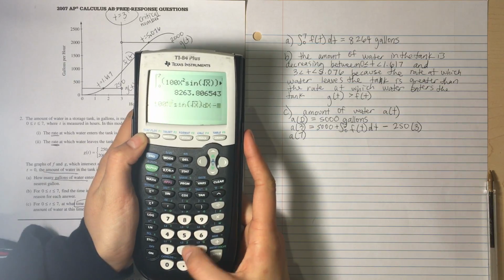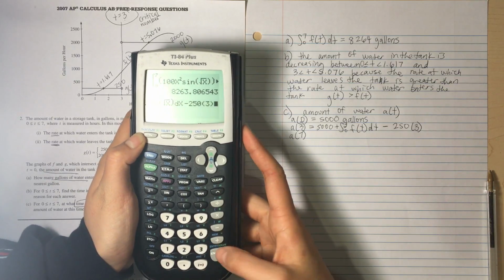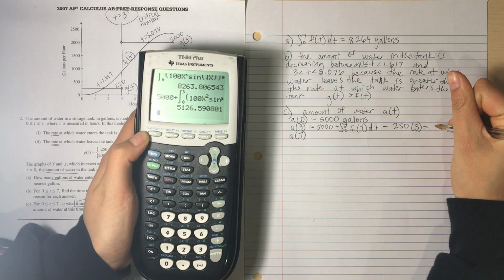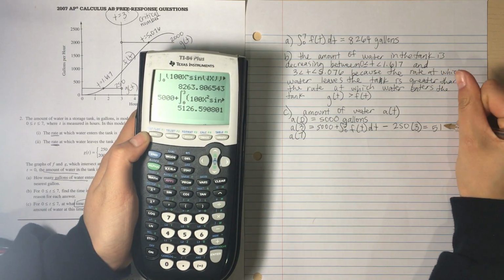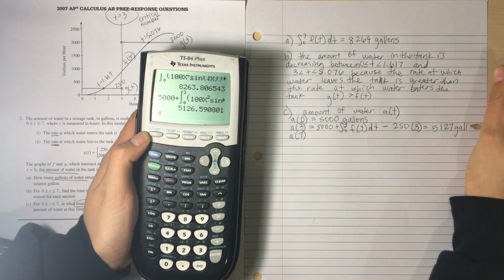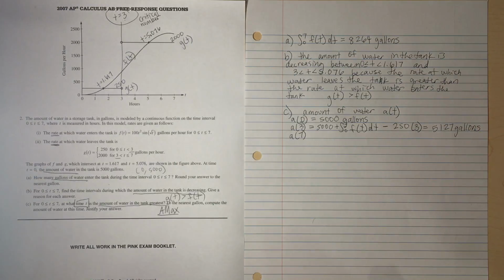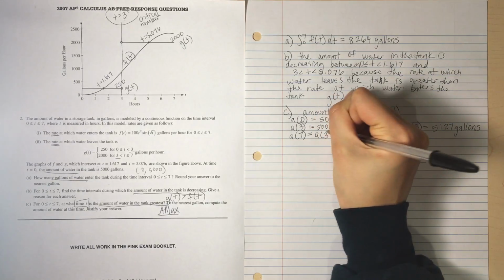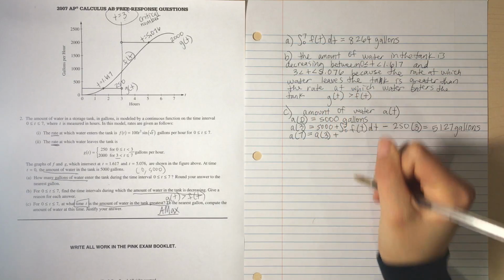2007 AP Calc AB FRQ #2